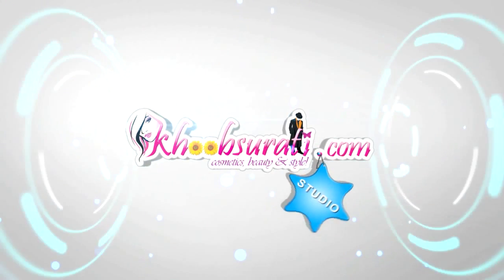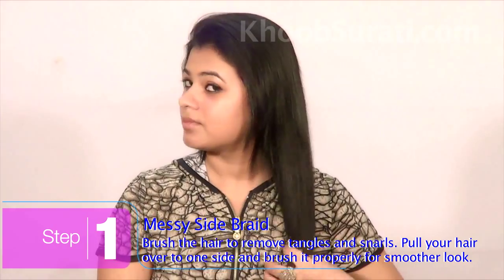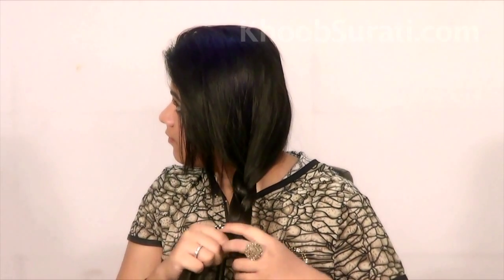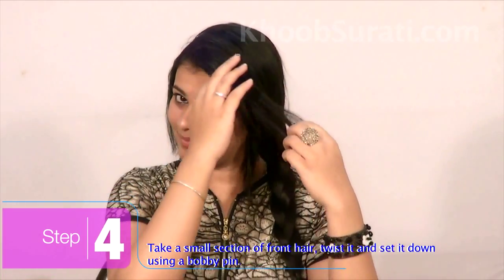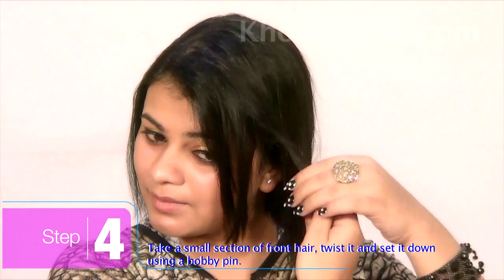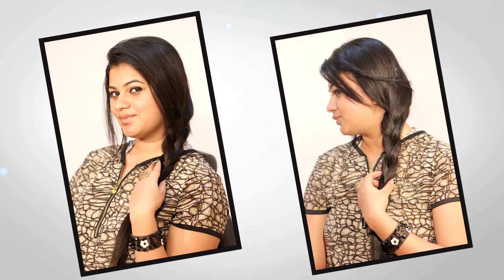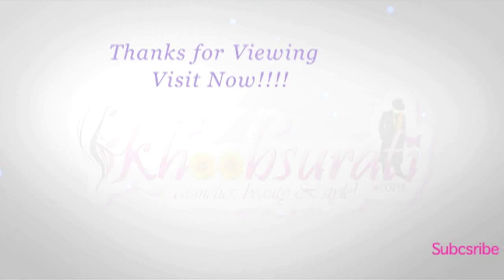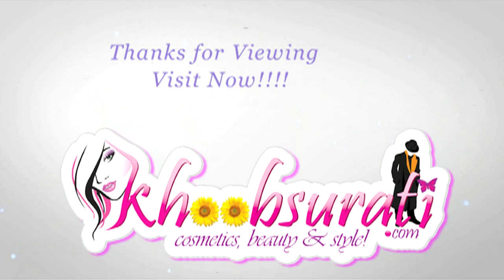Messy Side Braid - Do it Yourself | KhoobSurati.com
- Messy Side Braid Tutorial For Beginners!

           Sobriety may be good for an attitude but doesn't go with the fashion, does it? Try this hair styling technique for a messy side braid and make your hairstyle look even cooler. Here's how to do it?

Things you will need:
• Hair Pin
• Hair Brush
• Rubber Band

Steps to messy side braid:
STEP-1
Remove tangles and snarls from your hair using a brush as shown in the video. Bring all your hair on one side and properly brush them to make them look smoother.

STEP-2
Divide your hair into three equal sections. Start making your braid as you usually do by winding the mid section with the left one in a spiral way and then the right section with the new mid section in the same way and so on.

STEP-3
Use a hairband to tie the hair at the end.

STEP-4
Leave a portion of front hair as it is. Twist the remaining portion and settle it at the back of your ear with a hair pin.
                    How cool is that? Go ahead and try this technique of making braid. Style your hair this way and get the messy look!!!